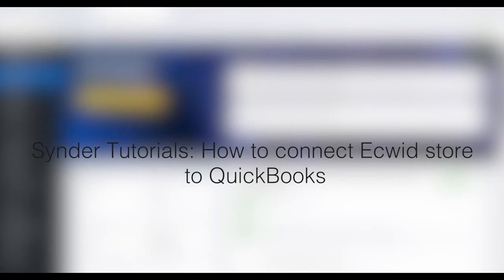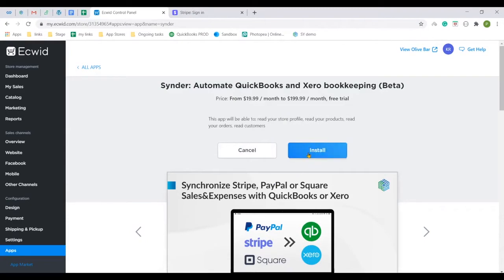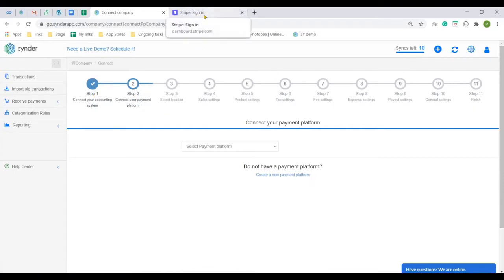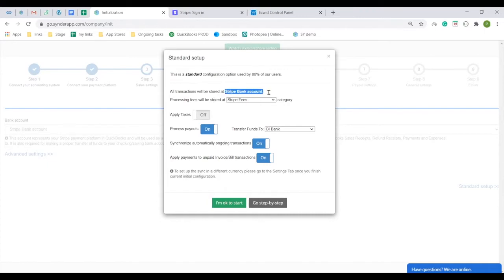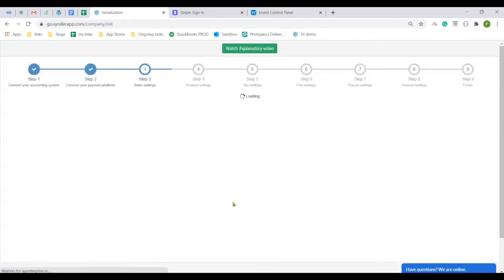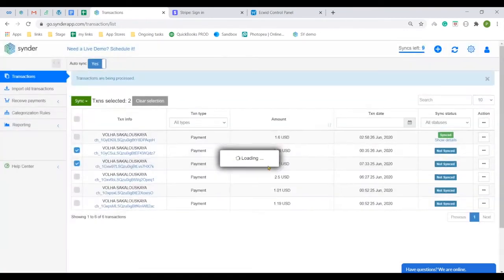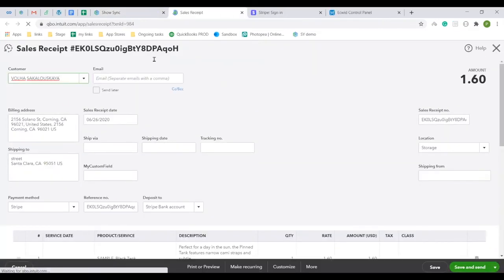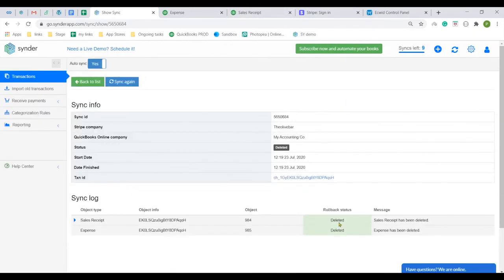How to Connect Ecwid Store to QuickBooks | Synder Tutorials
Connect Ecwid to QuickBooks with the help of Synder, and automatically record your transactions into QuickBooks with no manual work from your side! Customize your setting for perfect data synchronization.